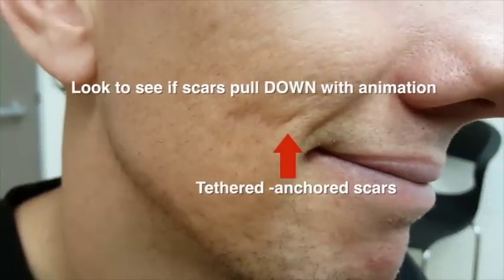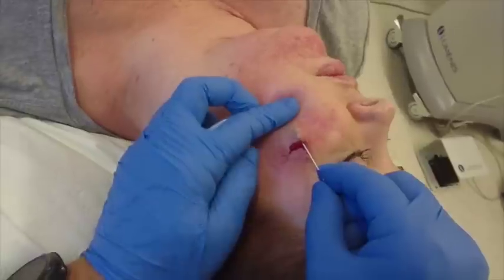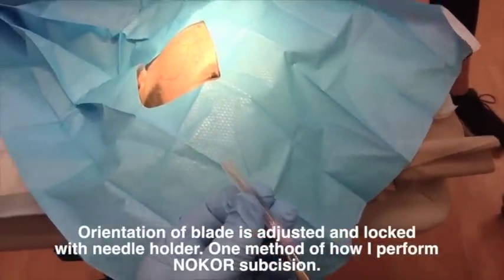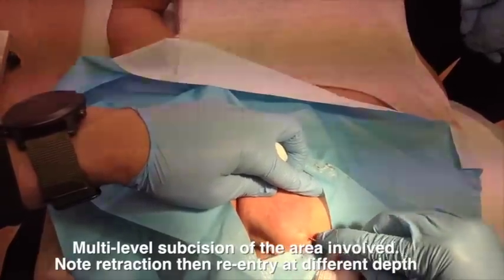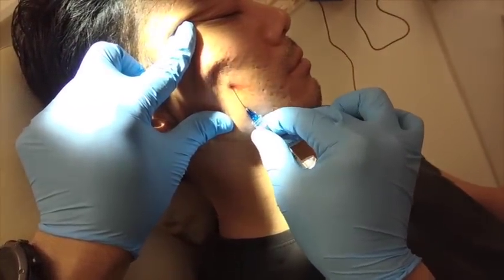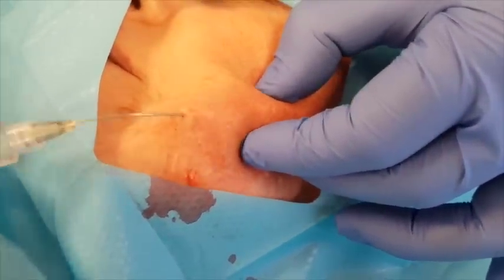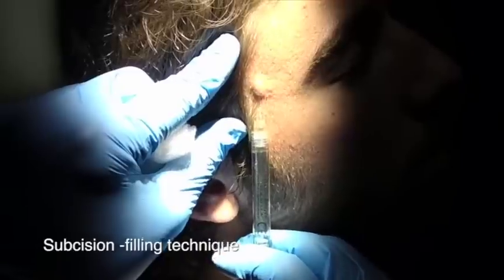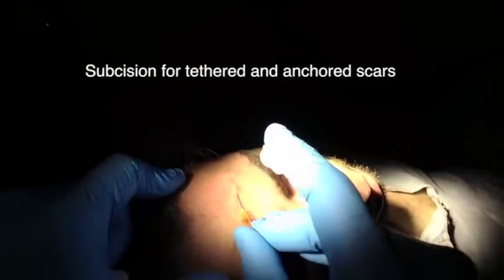ACNE SCARS - subcision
More on acne scar revision

My guide to skin treatments, lasers, peels, and many more

More before and after pictures, and real reviews

Subcision is the mainstay for tethered, attached, anchored and fibrotic scars. First reported in 1995 for acne scars, this treatment has come a long way. This is Dr Davin Lim's educational procedural video on some of the many ways subcision is practiced. NOKOR subcision has been replaced with my method of multilevel CANNULAR subcision for acne scars. I often combine subcision with TCA CROSS, lasers and energy devices, microneedling and fillers to correct atrophic, icepick, tethered and box car scarring.
Unlike devices, subcision is a manual method of scar revision that targets acne scars under the skin.
This video was done to demonstrate the complexities of this procedure to MEDICARE Australia.